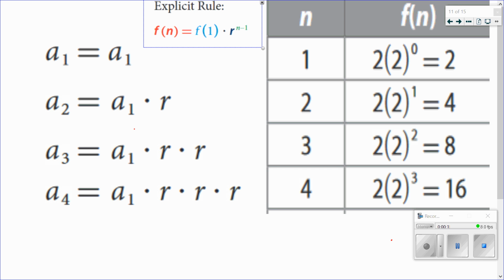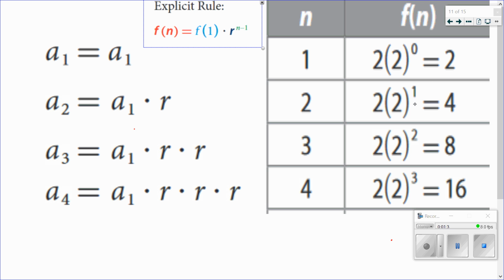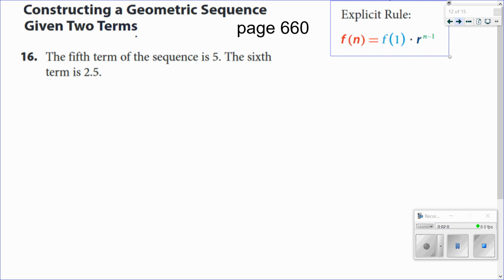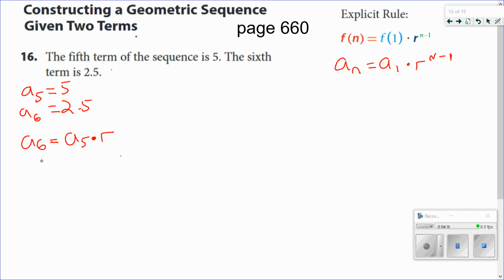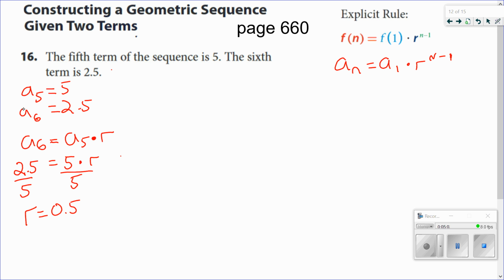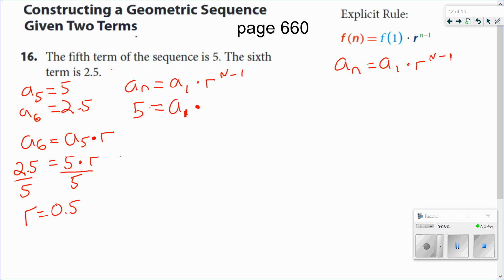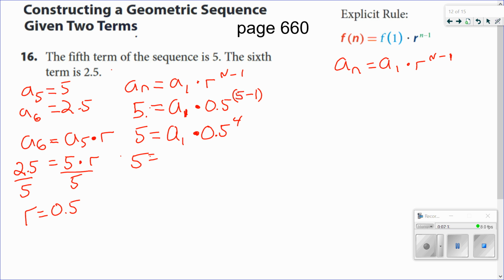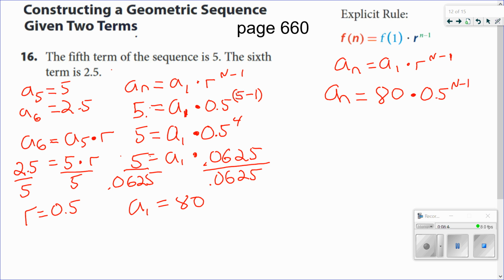14 2 constructing a geometric sequence giventwo terms